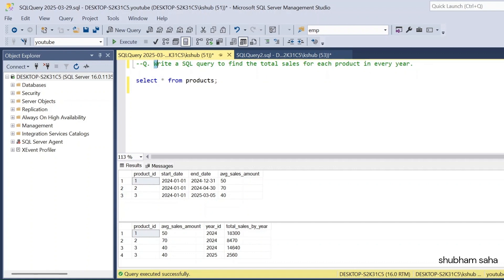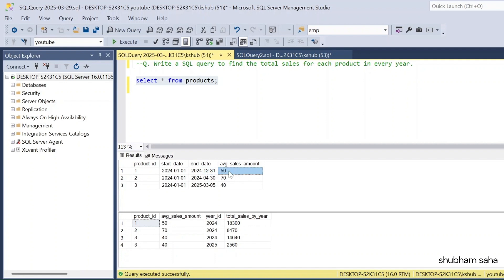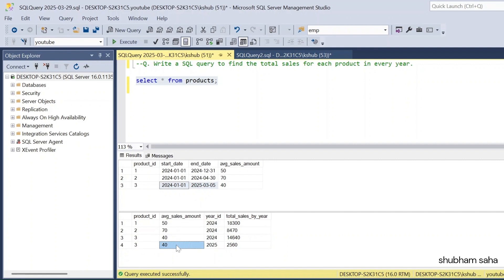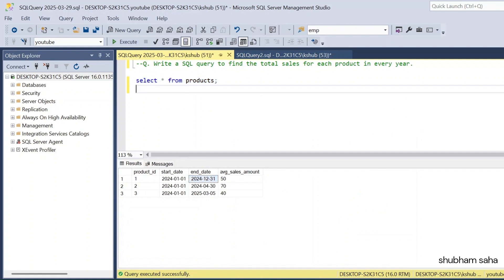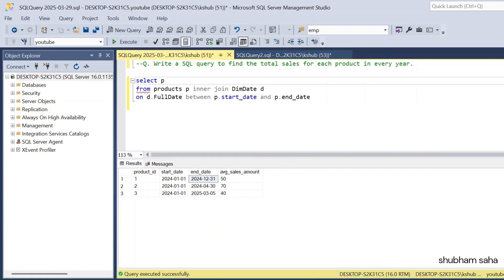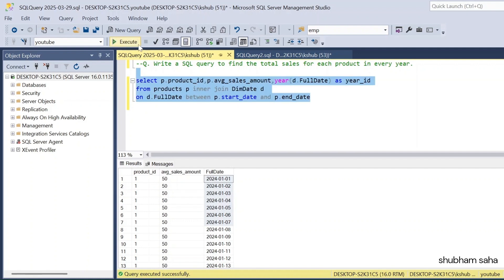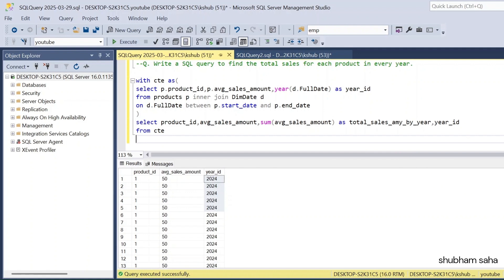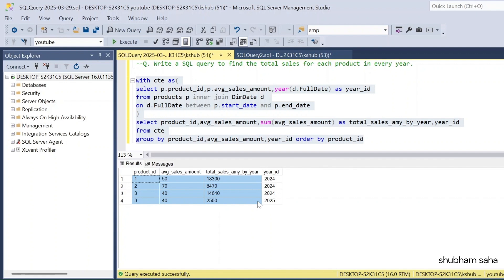SQL Interview Question | 46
create table products(product_id int,start_date date,end_date date,avg_sales_amount int);

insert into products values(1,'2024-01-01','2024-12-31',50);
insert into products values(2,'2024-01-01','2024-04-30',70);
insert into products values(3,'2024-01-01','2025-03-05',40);